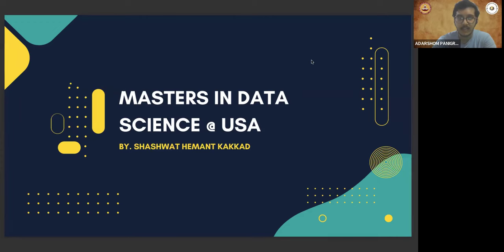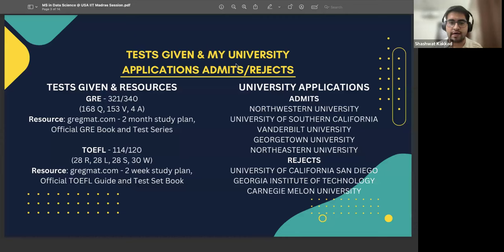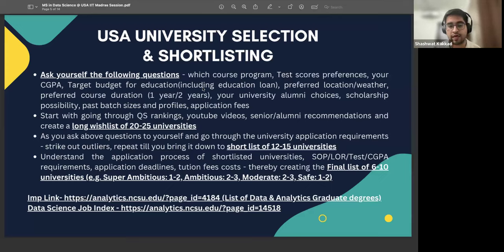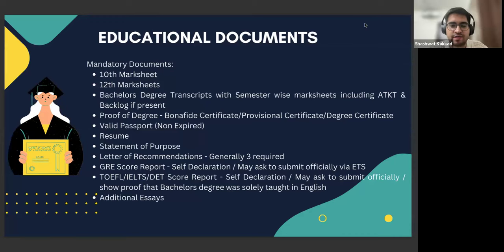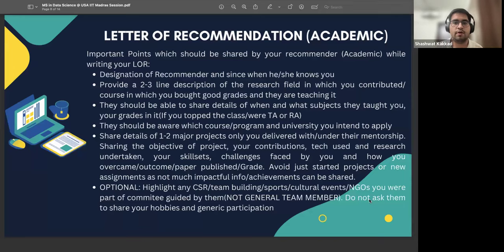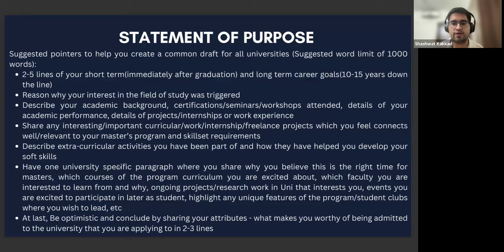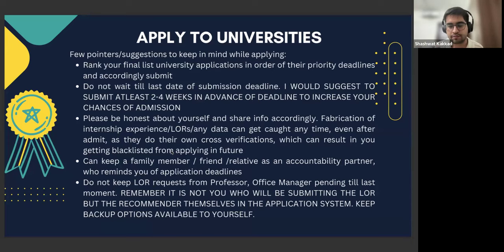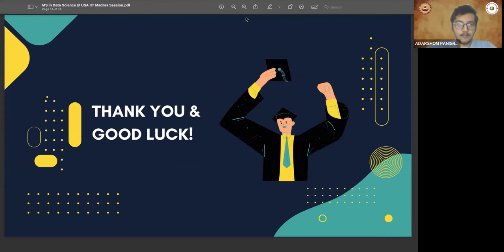Masters in Data Science @ US - From Application Hacks to Touchdown in the US